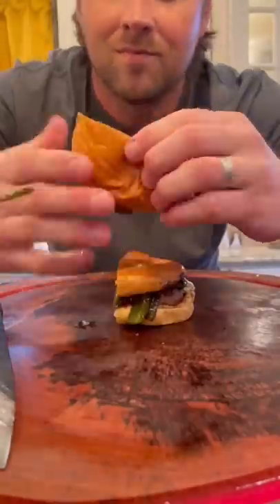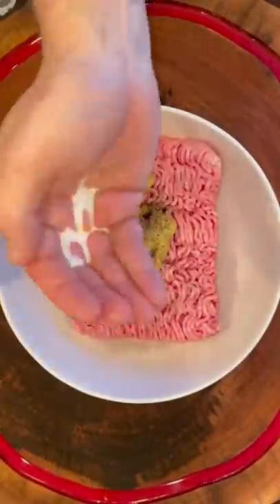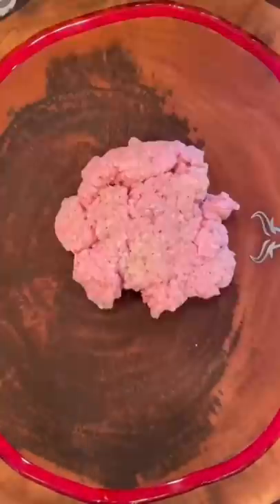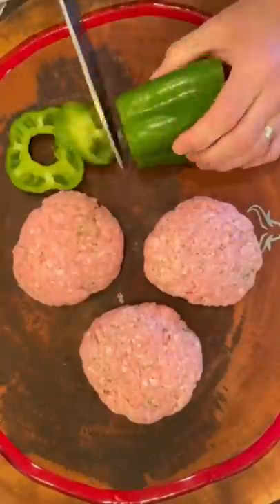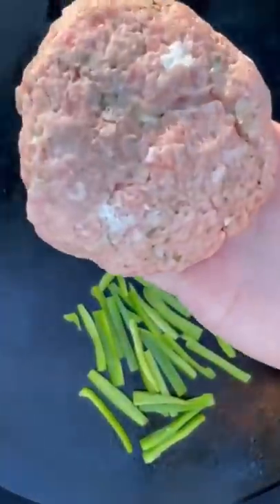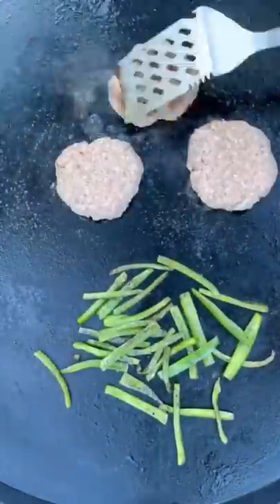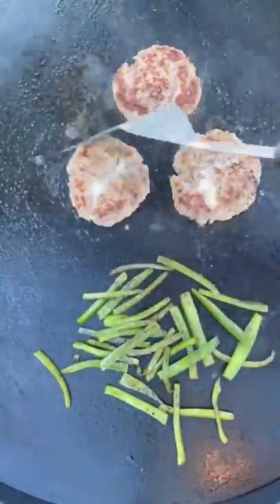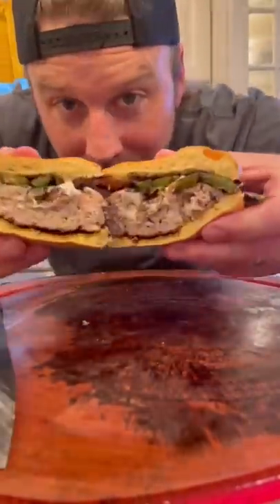PHASE 10?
I’m getting close to finishing my mission!